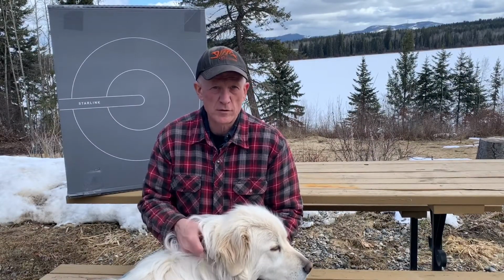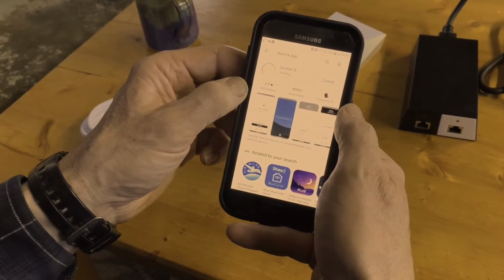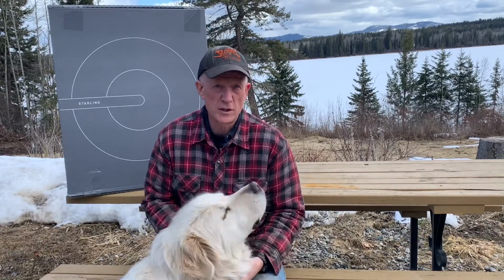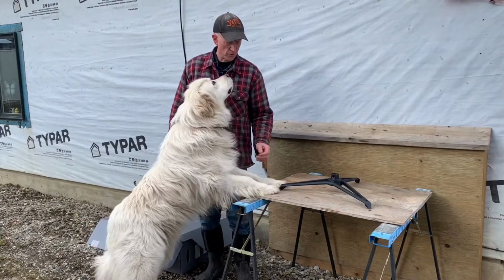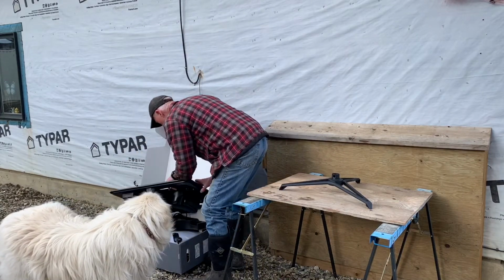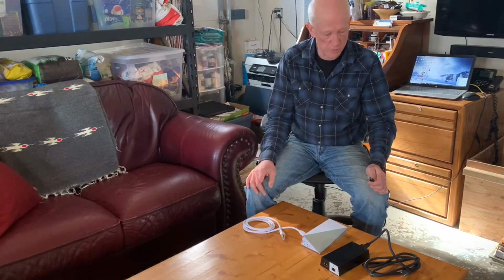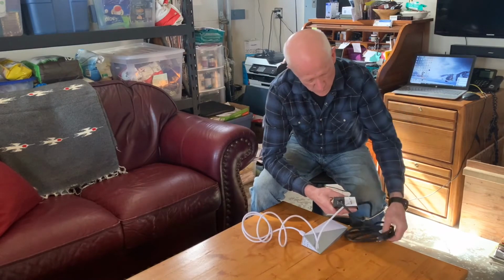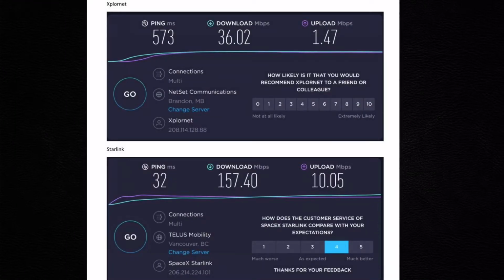Starlink Internet Review & Unboxing 2021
An Unboxing and review Starlink vs Explornet satellite internet system in a rural location.